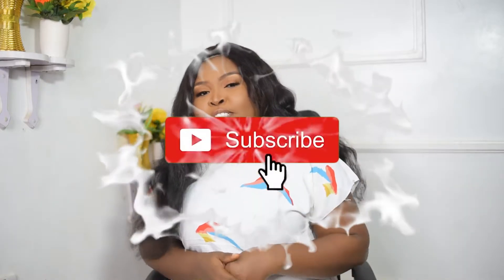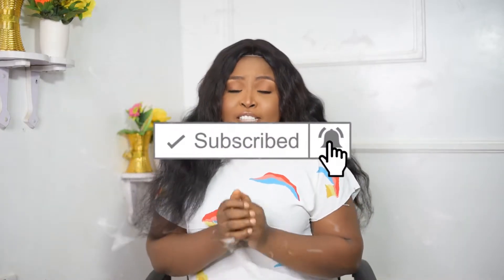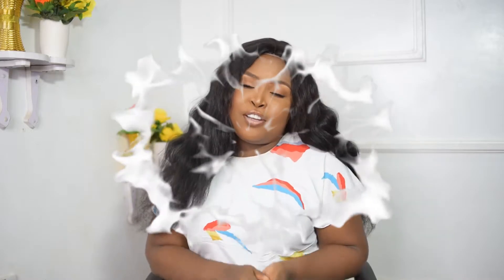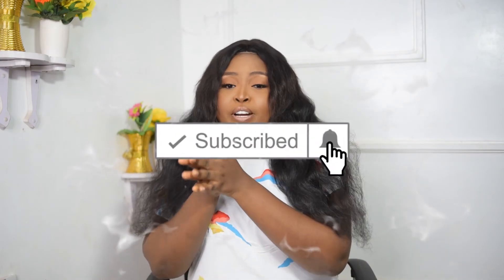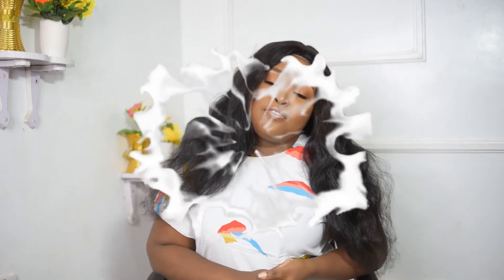Three ways to know labour have started.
Many pregnant women go into labour without knowing, or observing the signs of labour

Some are confused with the signs of labour and when to expect them.

The video elaborates the three main signs of labour namely:

1. The passage of show
2. The breakage of water and lastly,
3. The contraction.

For pregnant women, especially the first timers and their guidances these three signs of labour are the core signs of labour and should be looked out for.